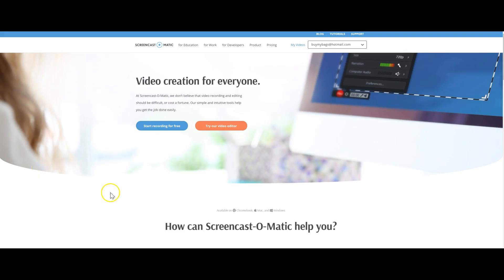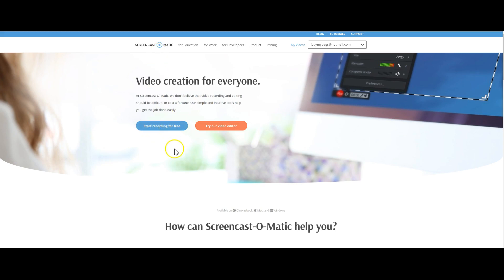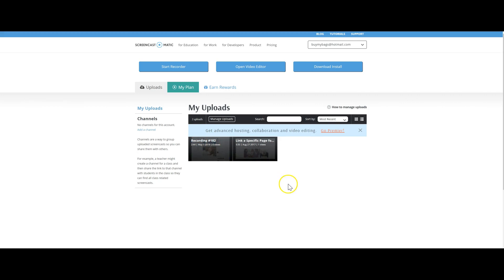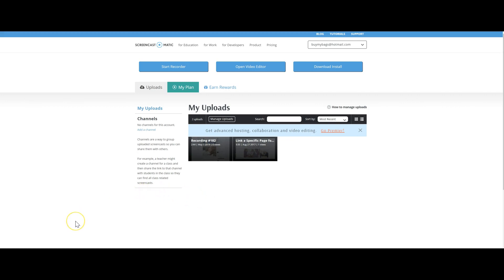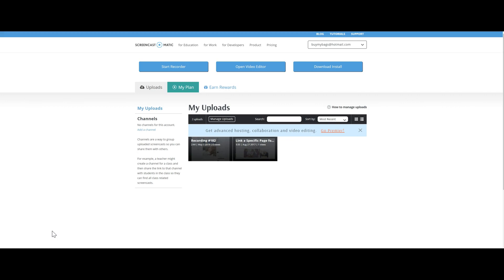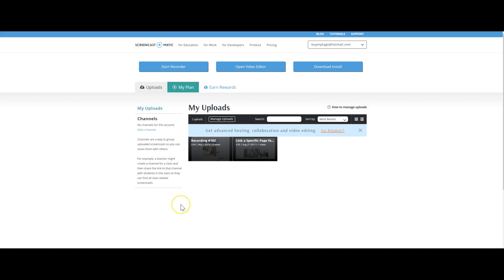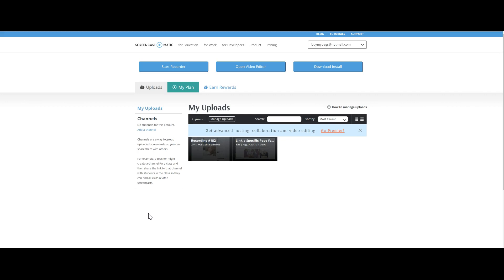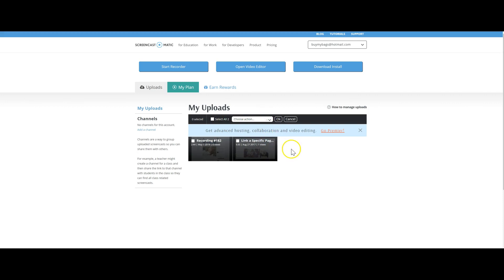How to Record your Desktop Screen